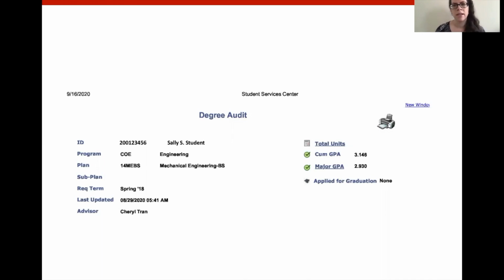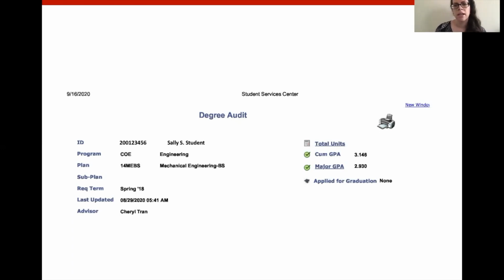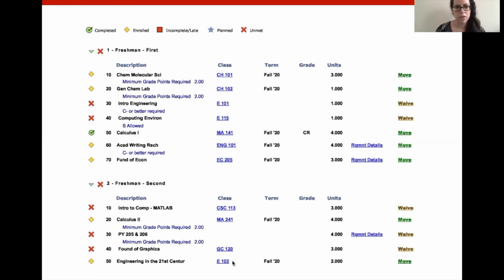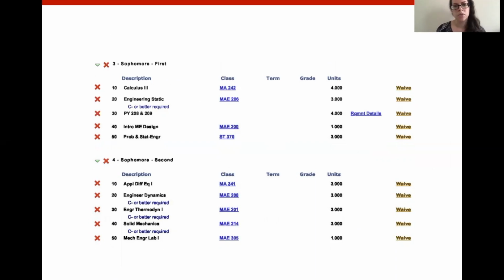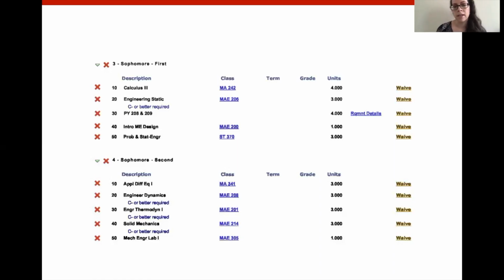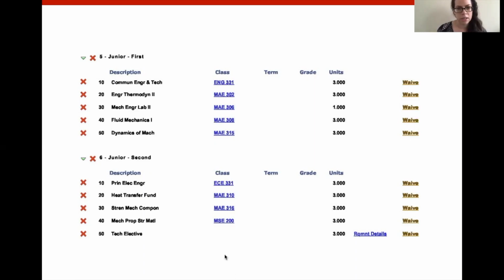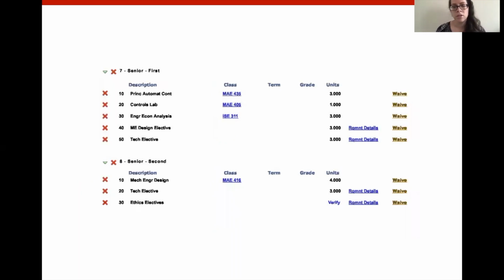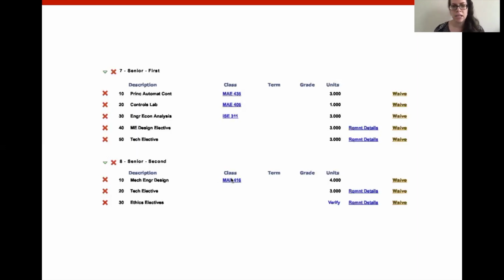MAE Degree Audit